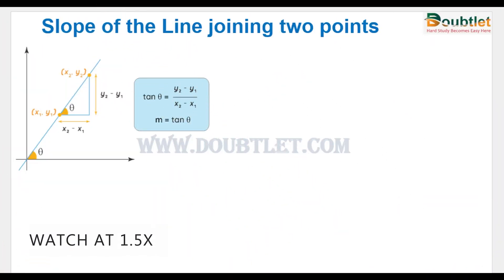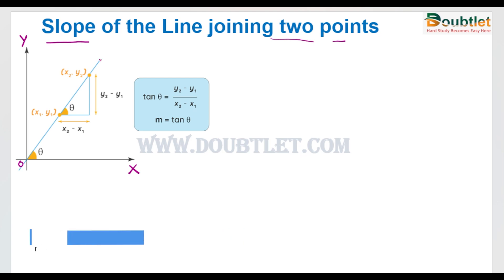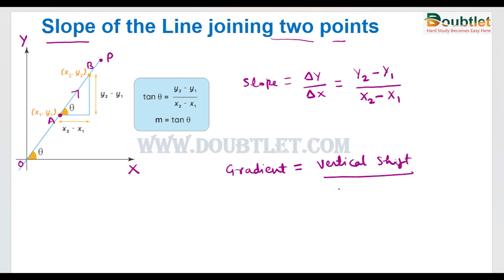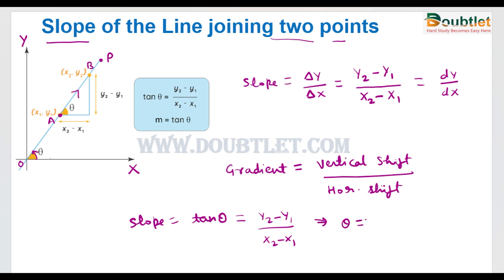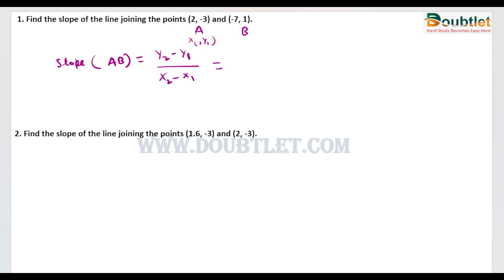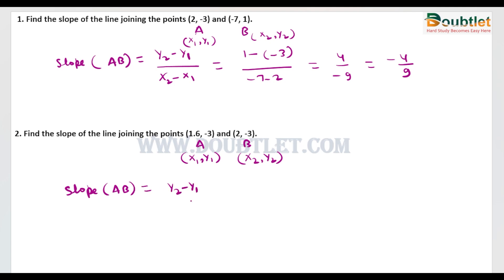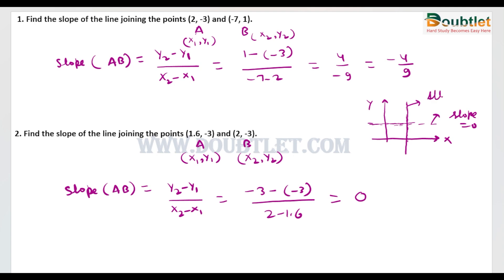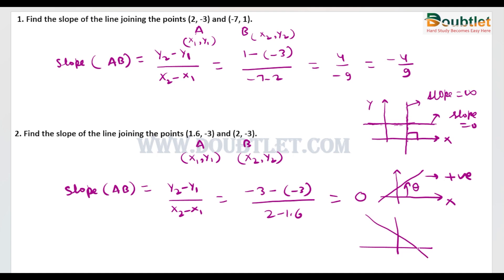How to find the slope of the line joining two points with the steps shown.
This video depicts How to find the slope of the line joining two points with the steps shown.
Step-by-step solution
Ask any doubt
Free Calculators
Focus rooms
Formula archive

Conceptual methods
Tips & Tricks